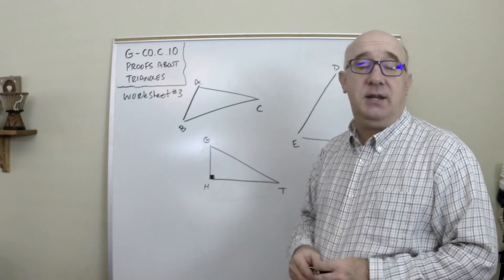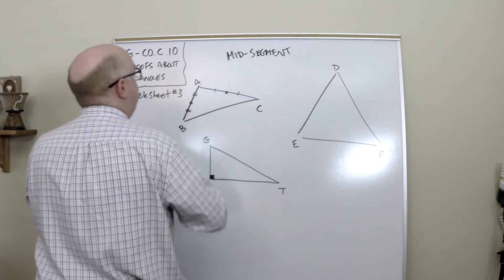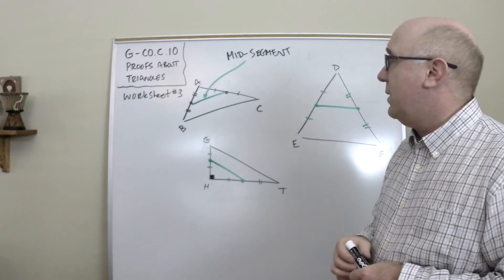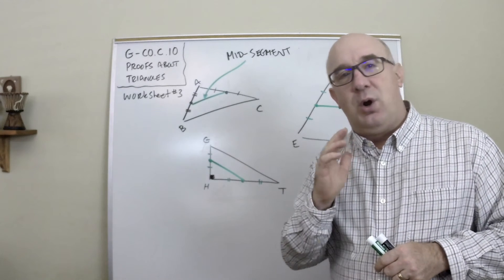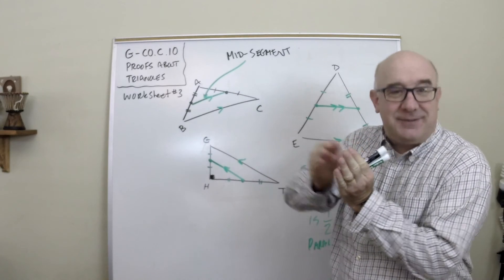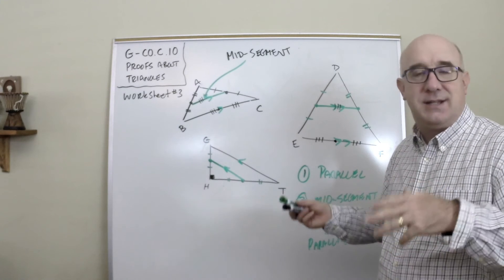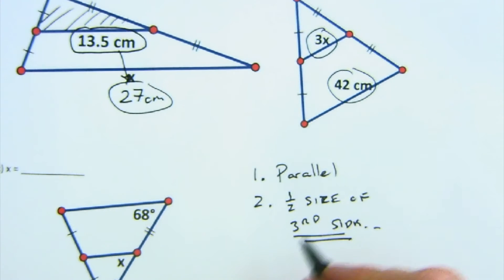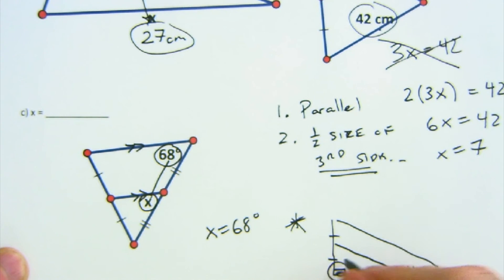G-CO.C.10 Worksheet #3 - The Midsegment Theorem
This video explains how apply the midsegment theorem with different triangles.